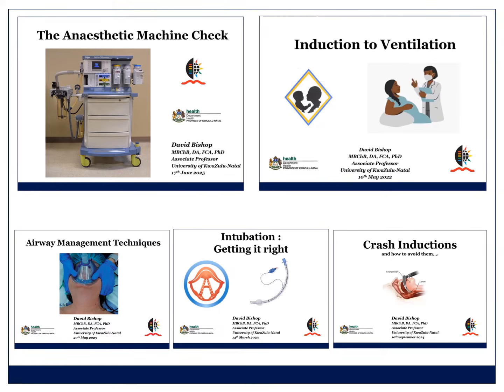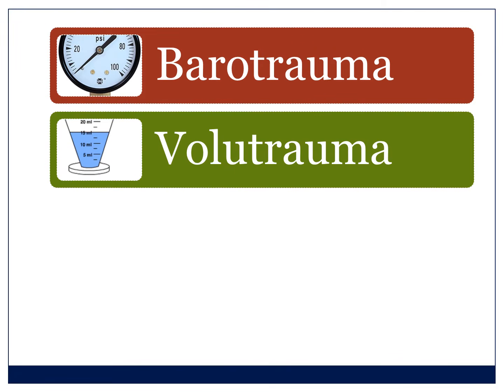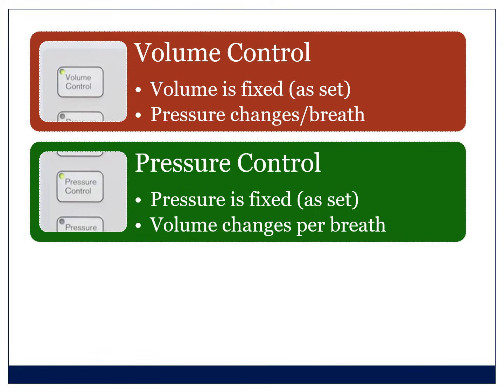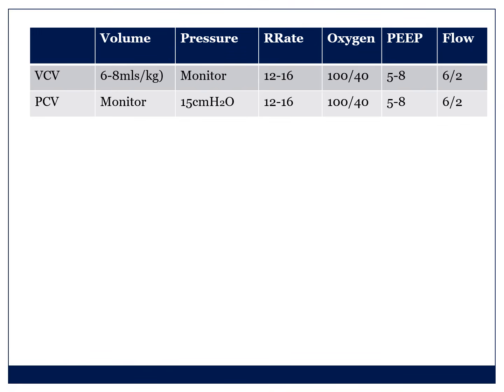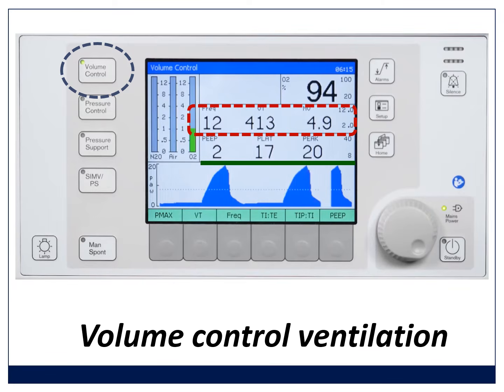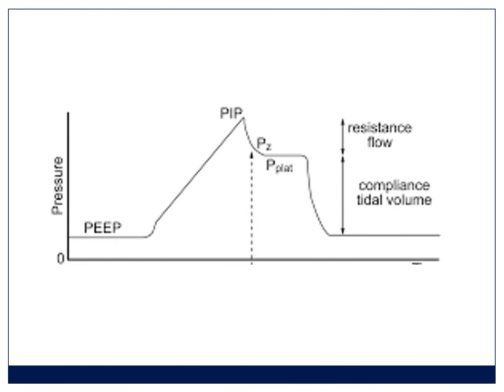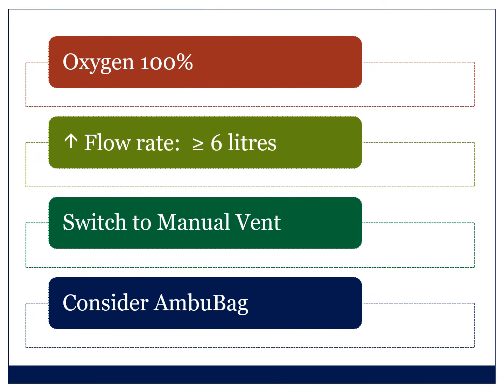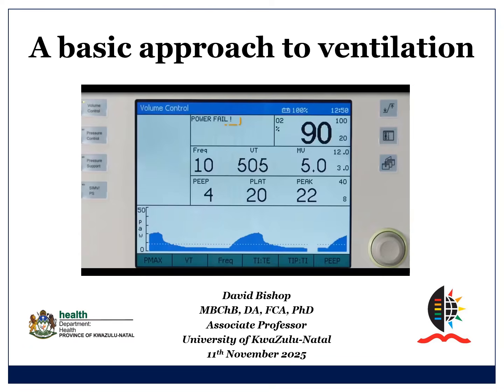Basic Anaesthetic Ventilation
This short talk looks at an approach to ventilation for beginner anaesthetists working in district hospitals.